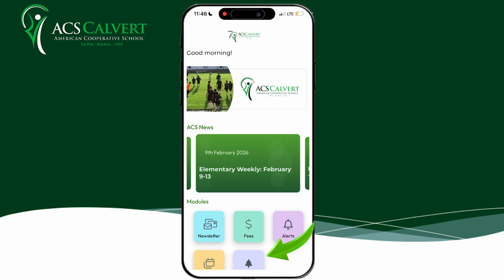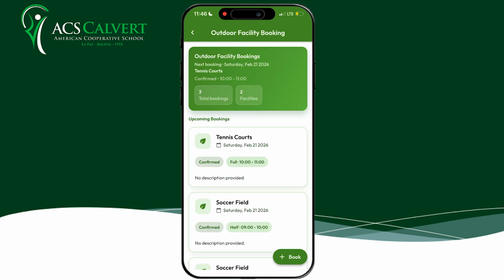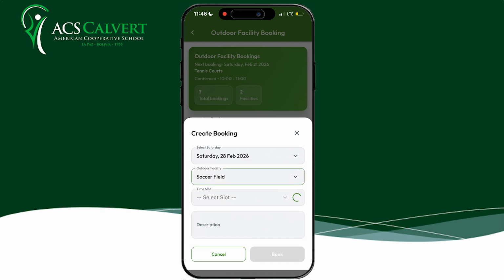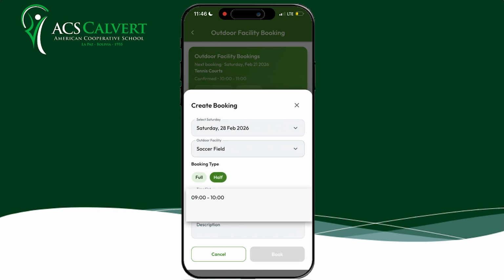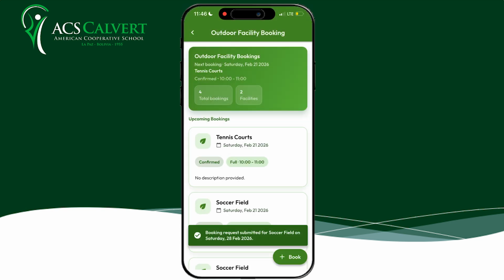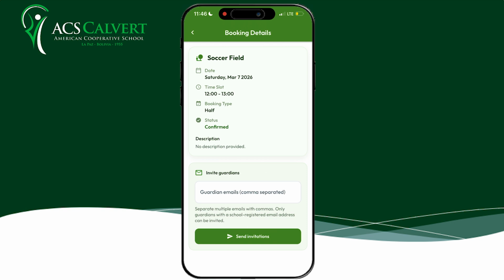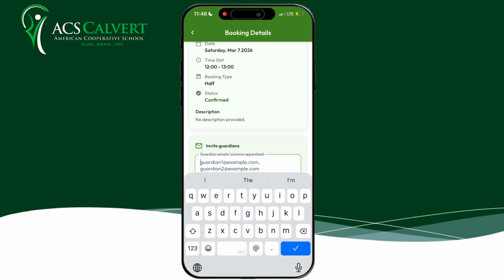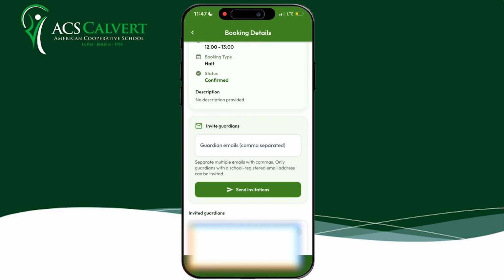Booking ACS school facilities using the School App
You can also book school facilities by using the school App. If you haven't installed the app you can watch this other tutorial